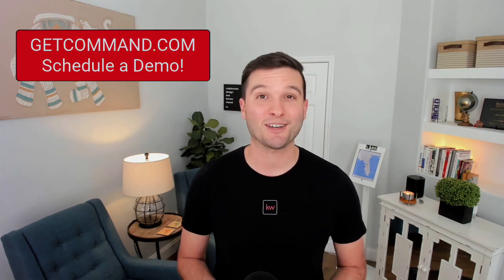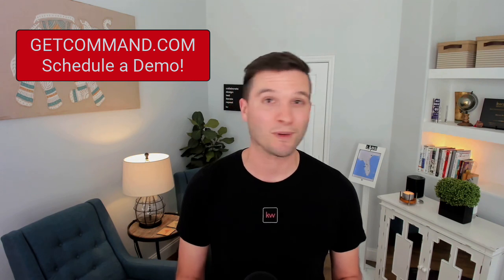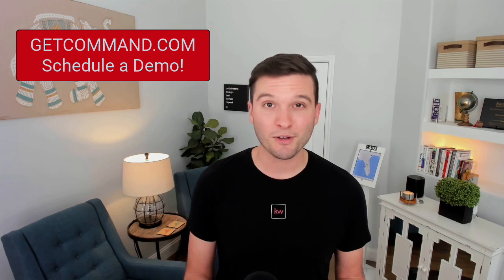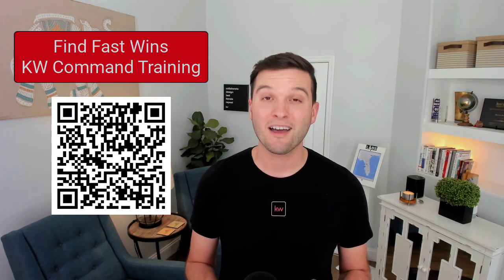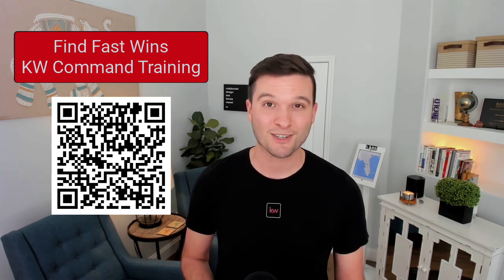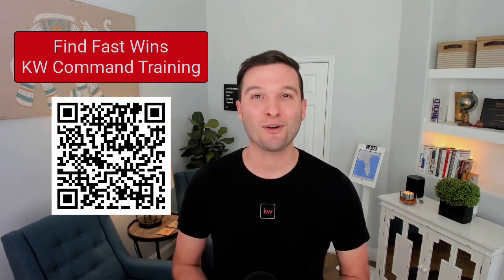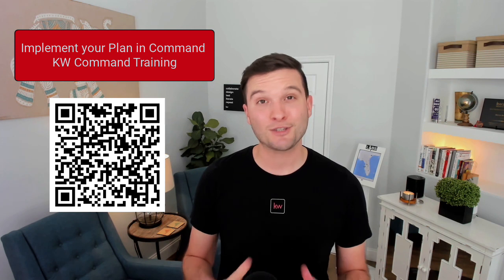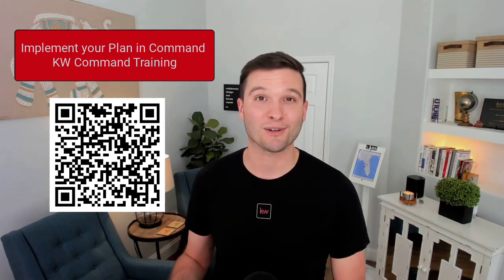MREA Business Planning Meets KW Technology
Keller Williams agent Donnie Brookman shares how you can take your MREA Business Planning Clinic goals to the next level through Keller Williams technology based on your unique learning needs.

Not familiar with Command?

Ready to start using Command?

Ready to implement Your MREA Business Plan in Command?